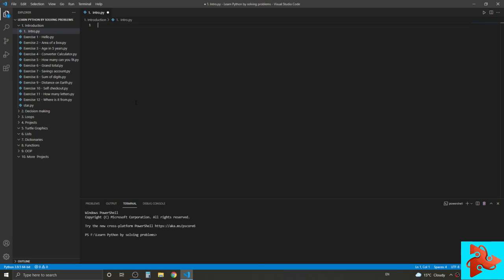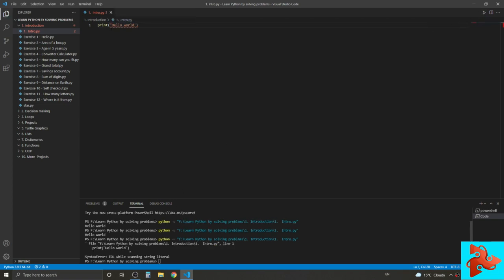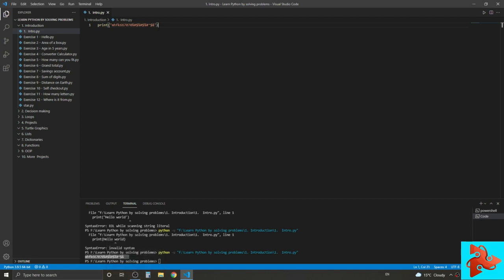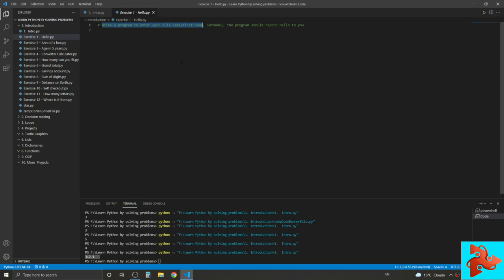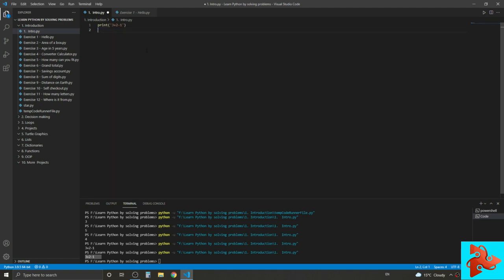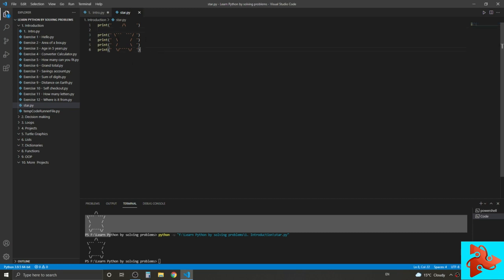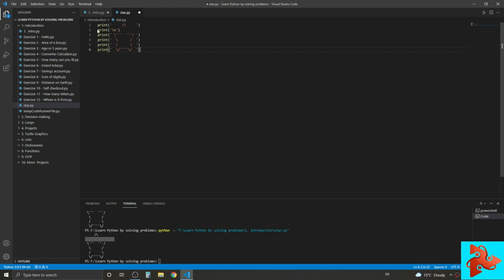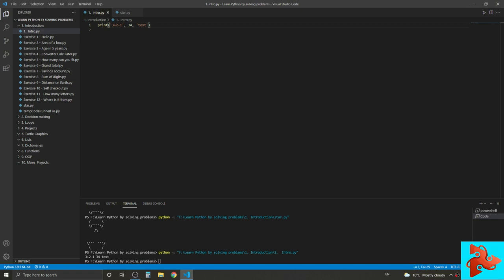How To Use Print() Function in Python 3 | Programming Tutorial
In this video, I am going to explain what is print function in python 3 and how we can use it in python programming with an example program. The print function is a built-in function in Python 3. It is used to print the value of any data or variable. This function can take any number of arguments separated by space. The print() function as the name suggests, prints the passed arguments to the screen. You can pass multiple arguments as a single string or as separate strings.

Tags Used:
print function in python 3
print function
python
learn python
python tutorial
print() function
python print arguments
python print format
python print end
telusko python
python print() function
python basics